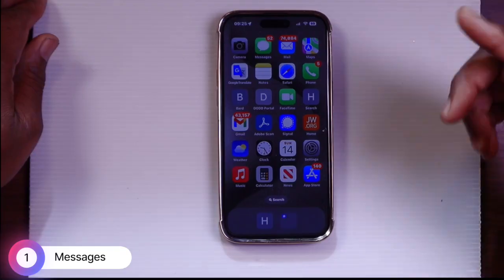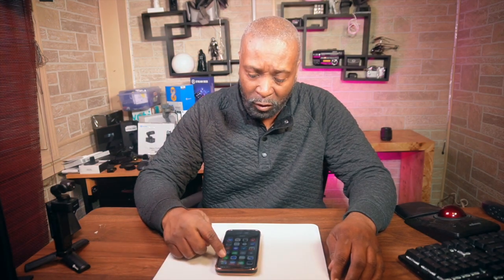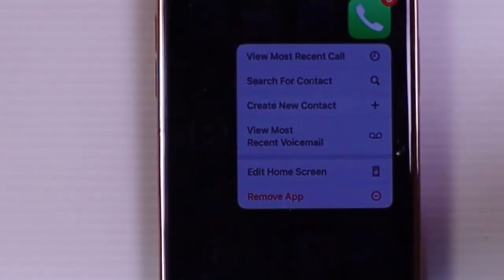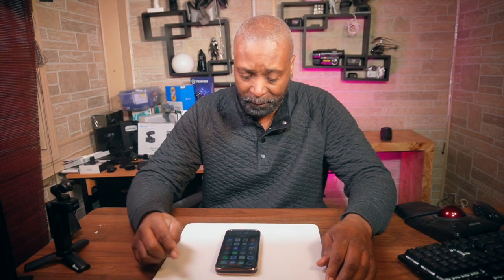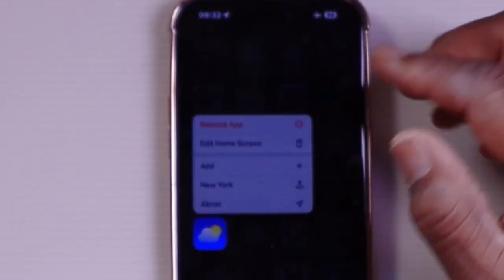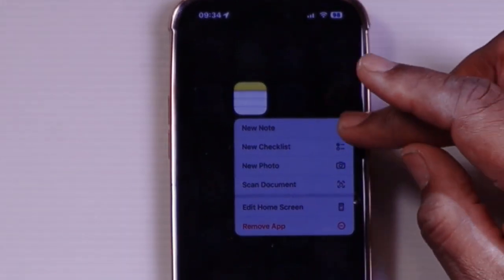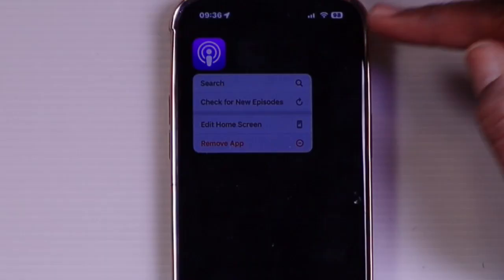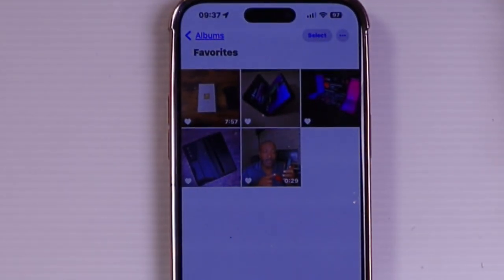iPhone Quick Action Menus for Seniors!"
Welcome to The Baby Boomers Tech Show! 🌟 In this episode, we unravel the magic of Quick Action Menus on your iPhone – the secret shortcuts that make your digital experience more accessible and time-efficient. Join us as we explore 20 single-tap actions across various apps, revealing the hidden features behind those familiar icons. Whether you're a seasoned tech enthusiast or just getting started, these Quick Action Menus are sure to enhance your iPhone journey. Don't miss out – hit play and discover the power of a single tap! 🚀💻

Song: Trinity
Artist: Kia